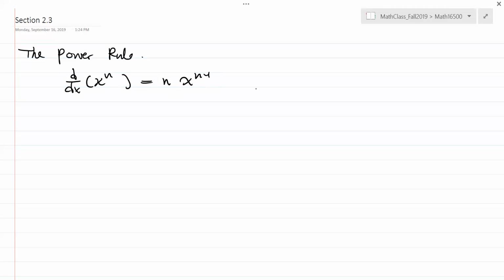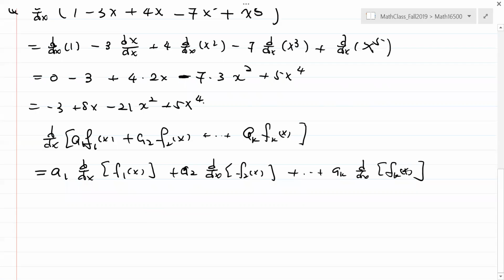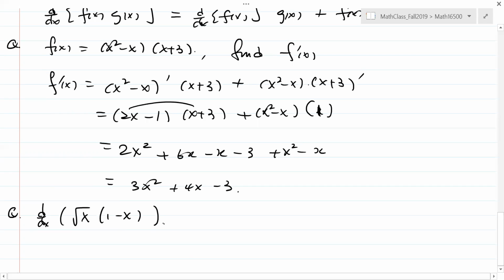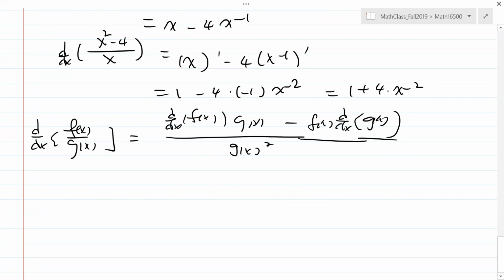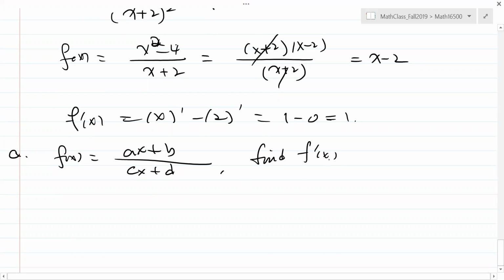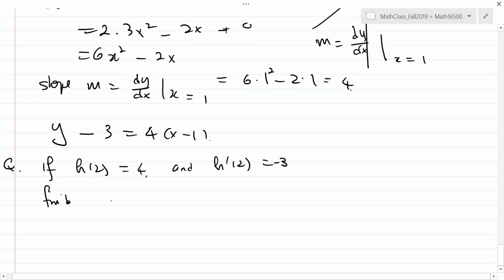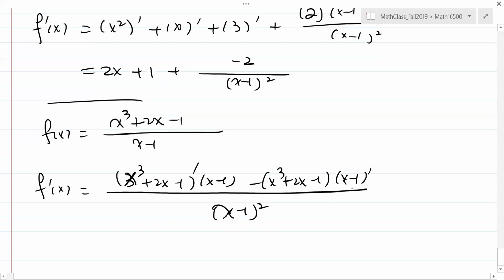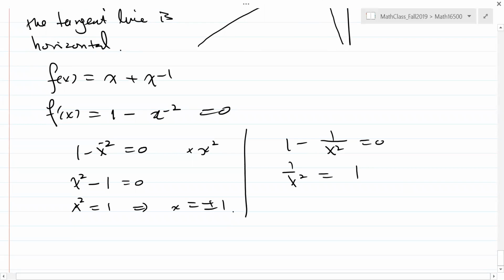Section 2 3a Differentiation by Formulas